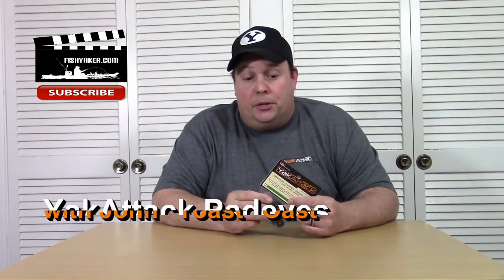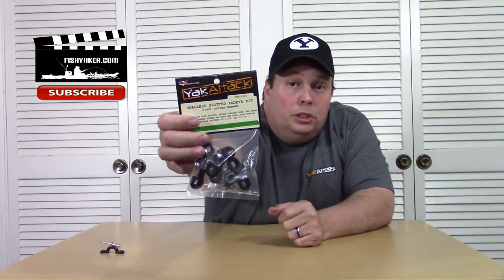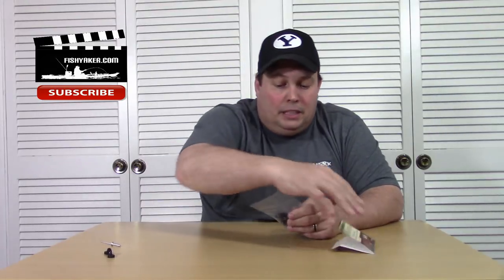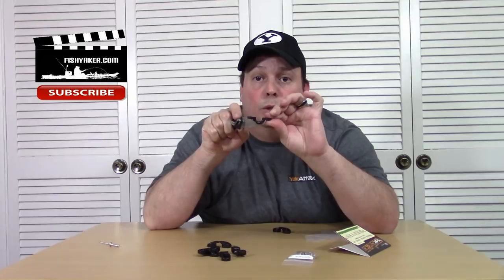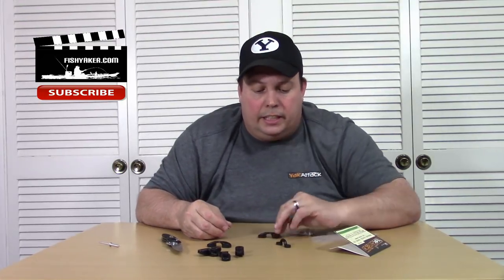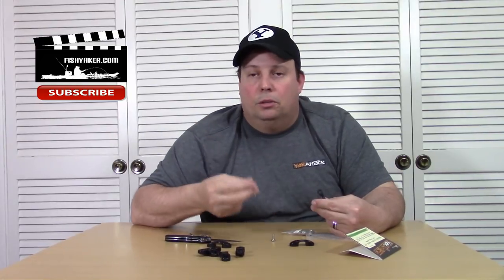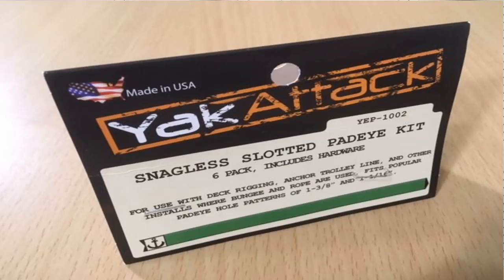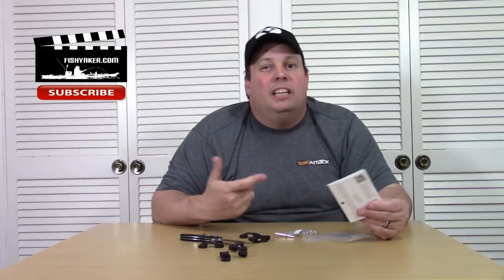YakAttack Snagless Padeye Kit for Kayak Fishing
John "Toast" Oast from Fishyaker.com checks out the new Snagless Padeye Kit from YakAttack. For more fishing and kayaking videos visit Fishyaker.com or the Fishyaker Youtube channel.

Great deal eBay Product Link - YakAttack Padeyes: